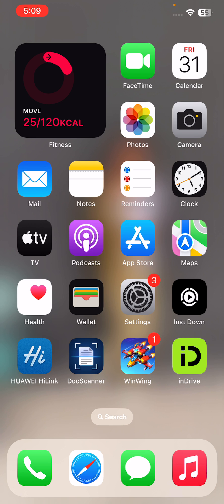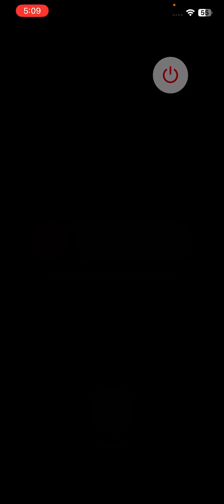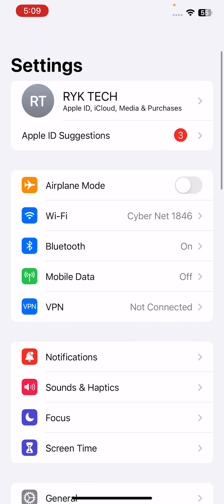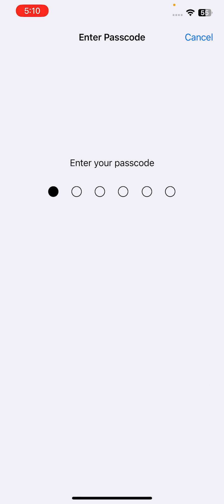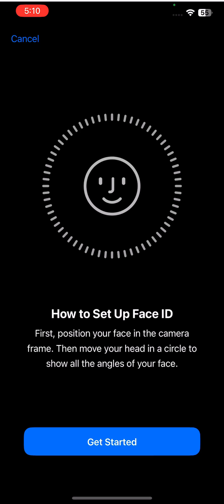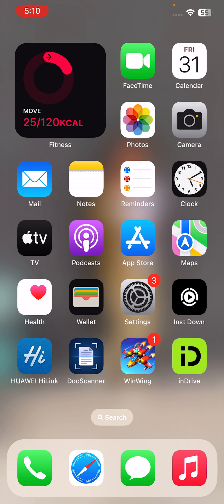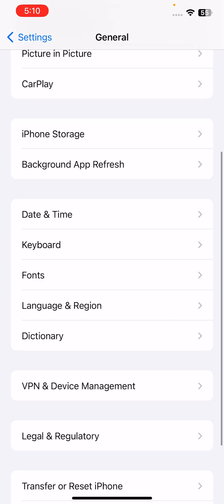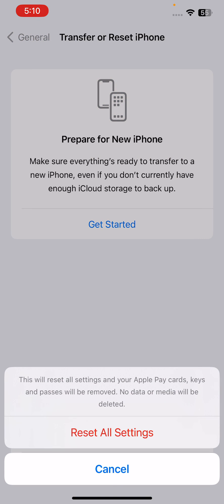How To Fix Face iD Issue On iPhone After iOS 16.4 Update Solved